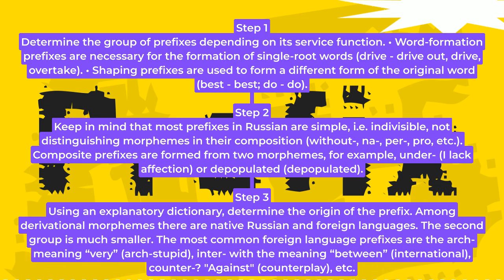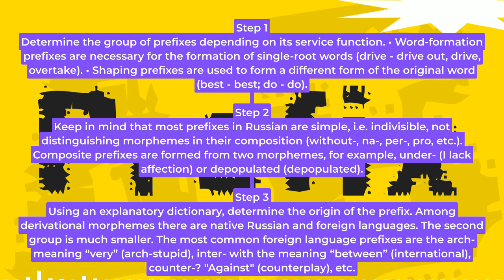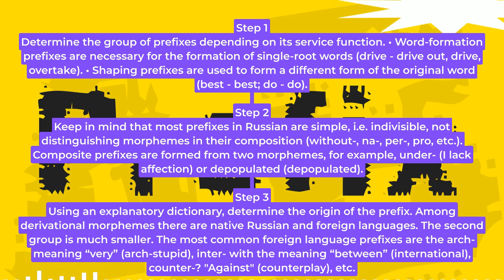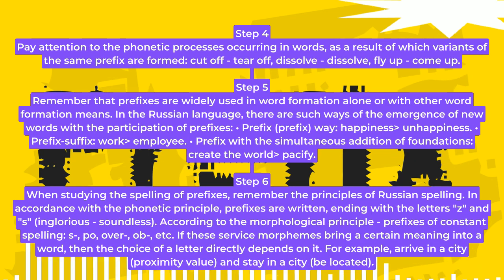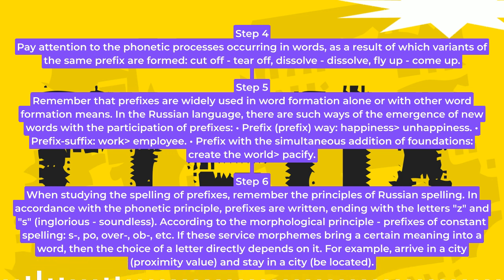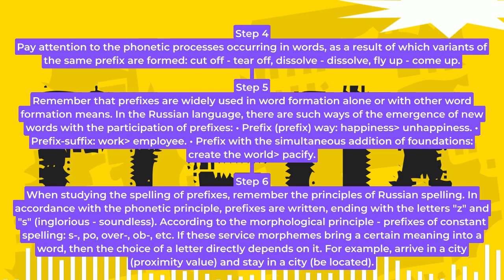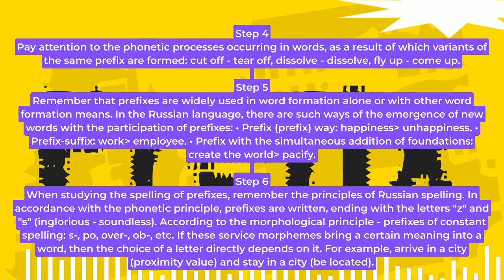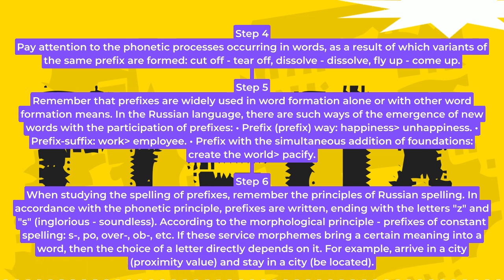What Are Prefixes - science on youtube !!!